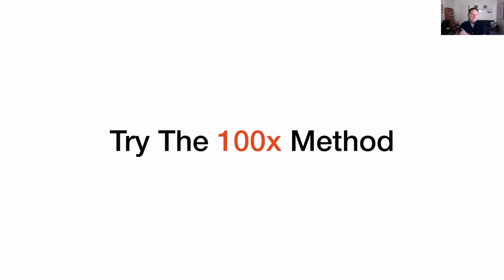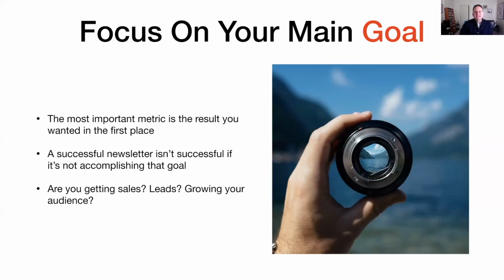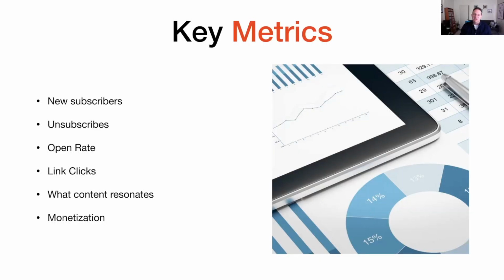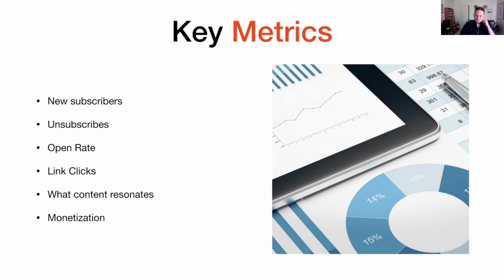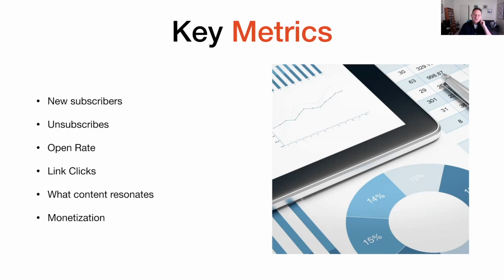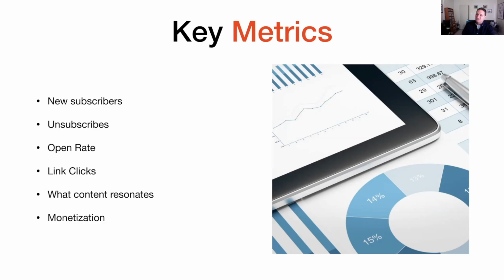HTCAN WS 04 01 Phân tích hiệu suất bản tin của bạn